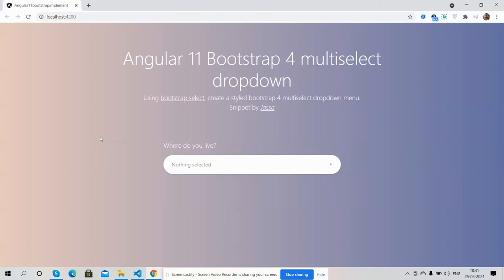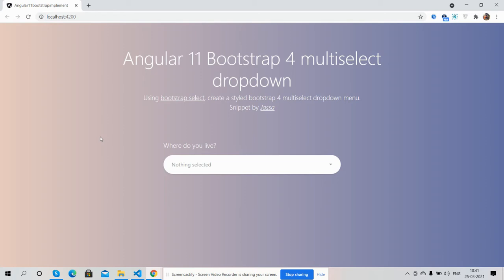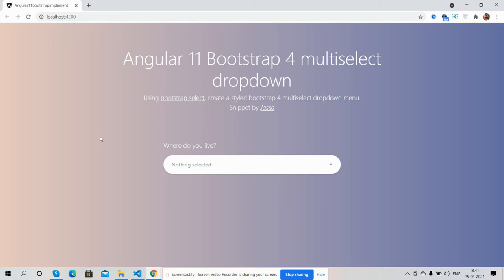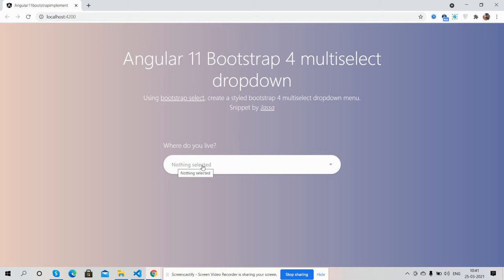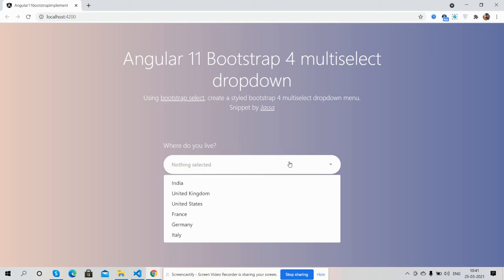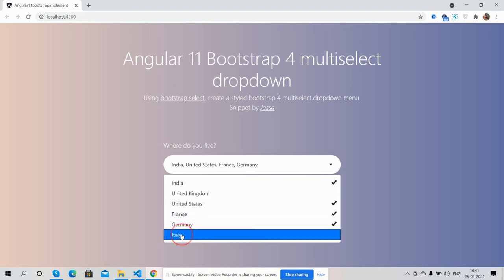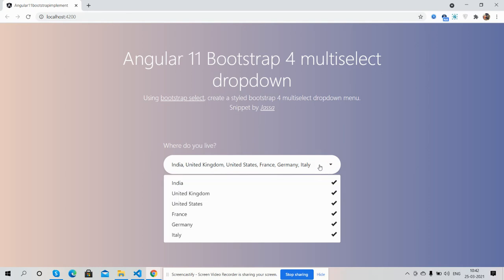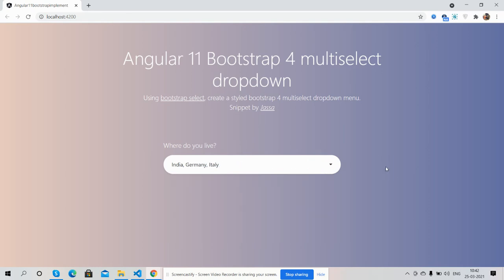Angular 11 Multiselect Dropdown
Thanks.